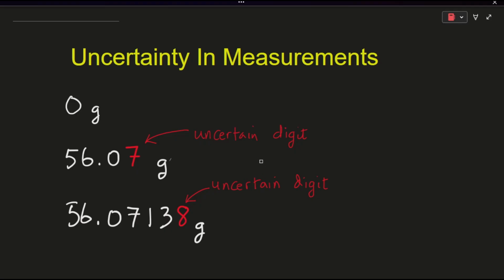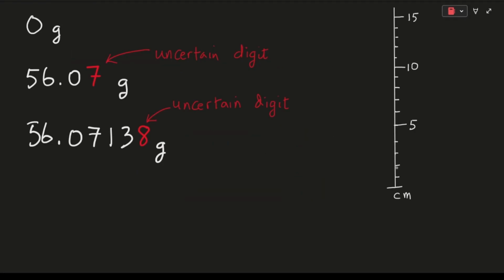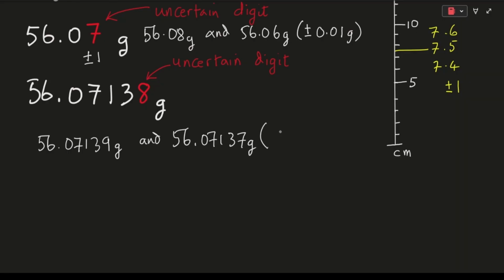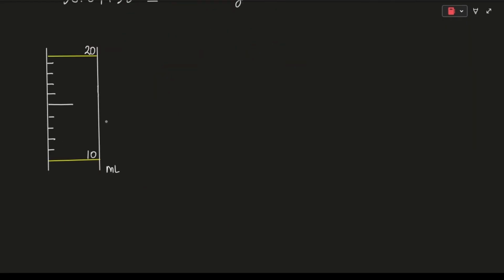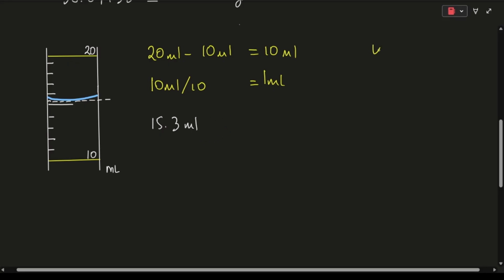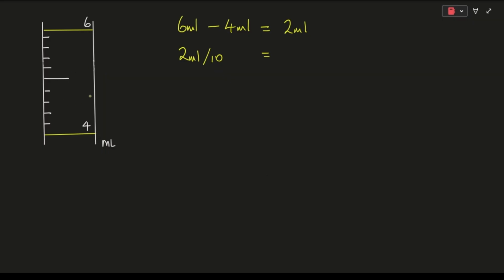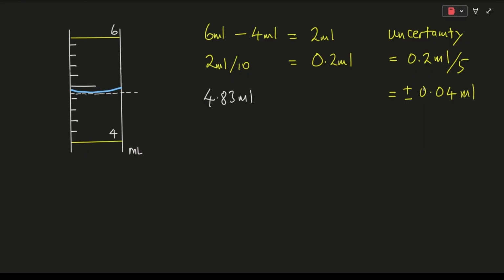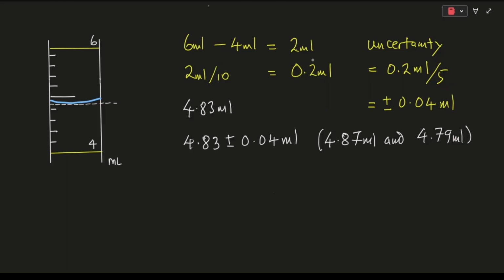Uncertainty In Measurement--Explained Simply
Every measurement we make has some level of doubt or variation and that's called uncertainty. In this video, we break down the concept of uncertainty in measurement in a clear and easy to understand way. You'll learn why no measurement is perfectly exact, how uncertainty occurs and how scientist estimate and express it during experiments.
Whether you're a student preparing for exams, a science enthusiast, or someone curious about how accuracy works in real life, this lesson will help you understand.
What uncertainty in measurement means
Sources of measurement errors
How to calculate and report uncertainty correctly

Perfect for physics and science learners at all levels.

Clear explanations
Worked examples